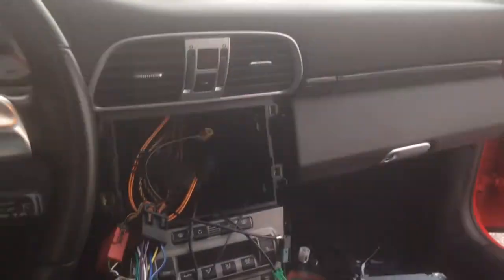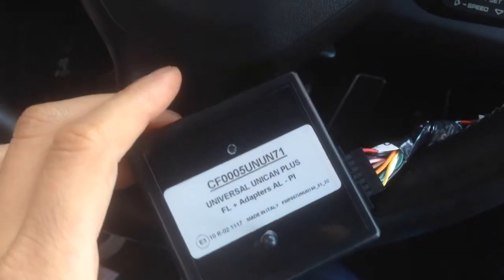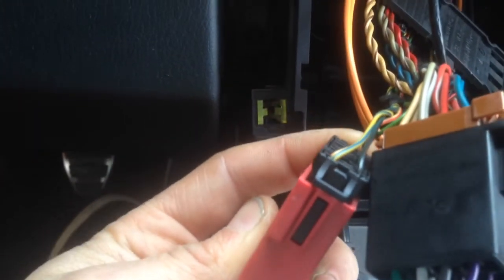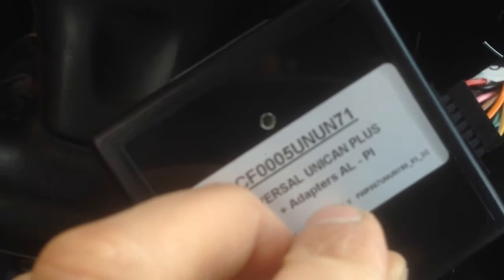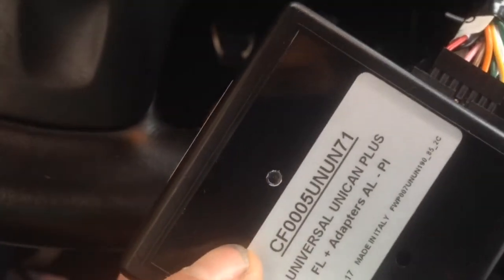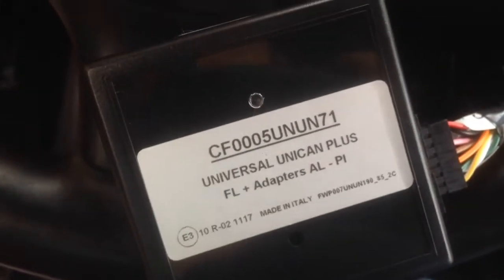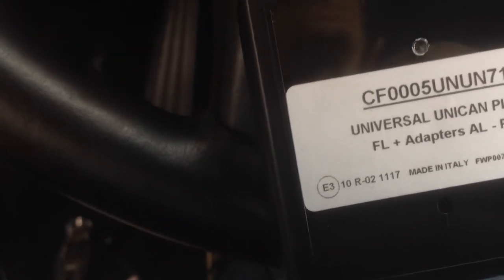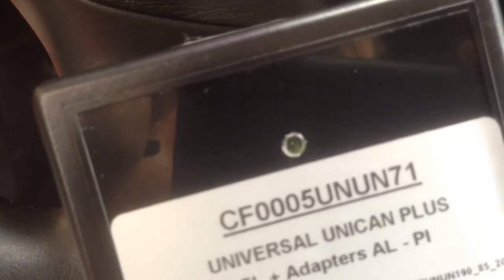Paser unican Porsche programming steering wheel Pioneer controls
Porsche 997 carrera programming for Paser interface to retain steering wheel stereo functions.

UNICANPLUS is a steering wheel commands interface able to control aftermarket radios by managing both Canbus, K-bus protocols.
UNICANPLUS has car Canbus protocols and radio protocols built in its memory.
To select the right car protocol, you only have to connect the unit to Canbus car net; radio protocol must be selected from the steering wheel commands.
UNICANPLUS is self-programming!
The unit is upgradeable!
UNICANPLUS has same technical specifications like UNICAN.